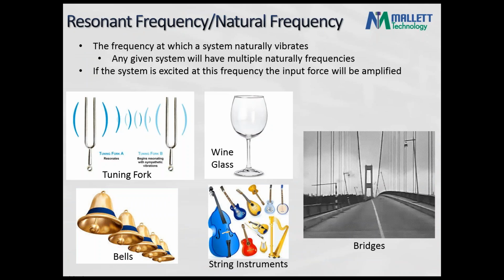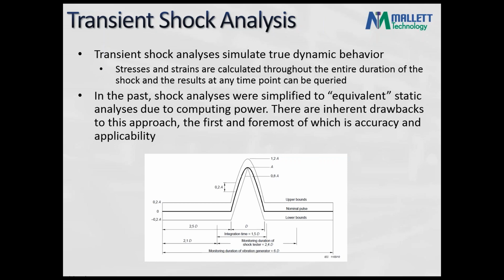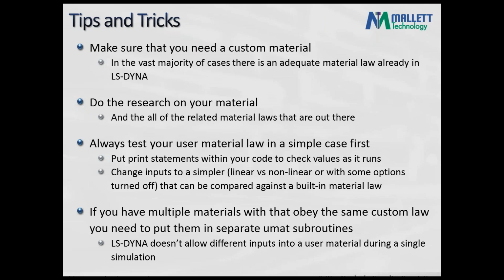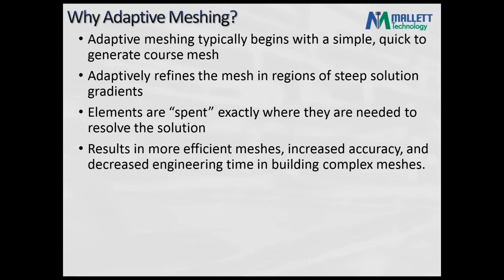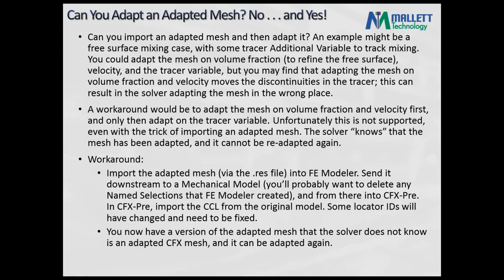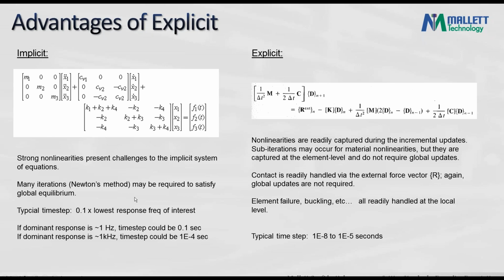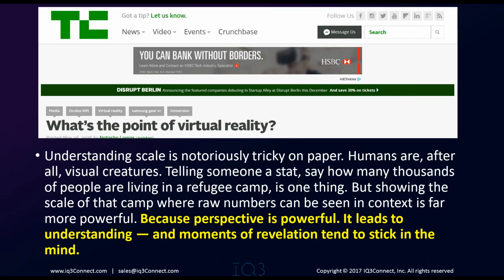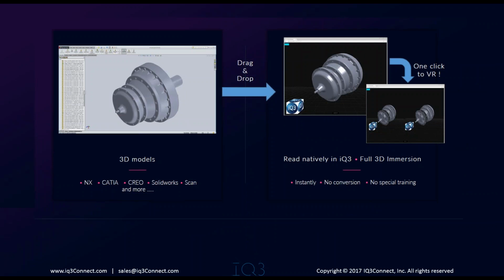Mallett Webinar - FEA, CFD, and VR Topics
This webinar briefly covers a range of topics including
Structural Dynamics, Explicit Dynamics, Adaptive Meshing in ANSYS CFX, LS-Dyna Custom Materials, and iQ3 Virtual Reality